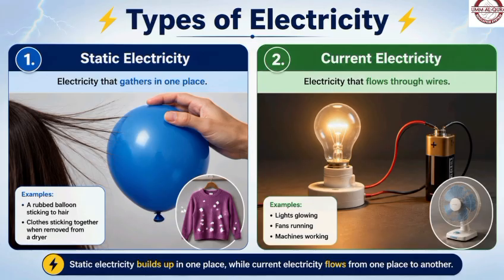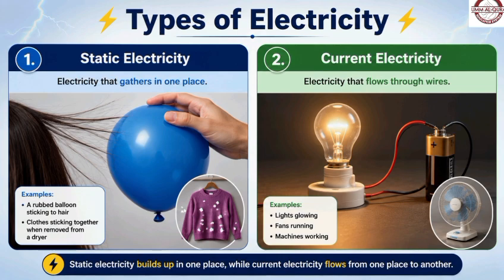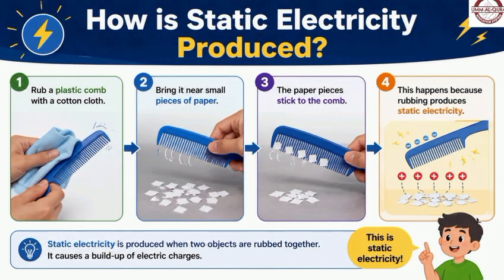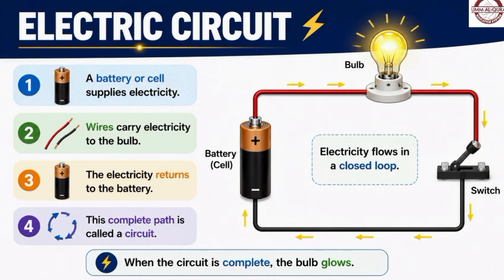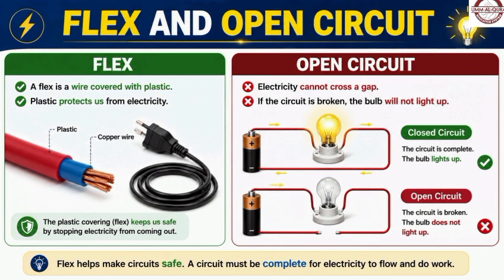Grade 3 Science| Chapter no 14 | Electricity | Static & Current Electricity | Electric Circuits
Learn the basics of Electricity in this Grade 3 Science lesson. This video explains what electricity is, its importance in daily life, the two types of electricity (static electricity and current electricity), and how electricity flows through a simple electric circuit.

Students will also learn about the components of an electric circuit, the difference between open and closed circuits, and essential electrical safety rules through simple, easy-to-understand explanations.

Topics Covered:

- Static electricity
- Current electricity
- Electric circuits
- Components of a simple circuit
- Open and closed circuits
- Electrical safety rules